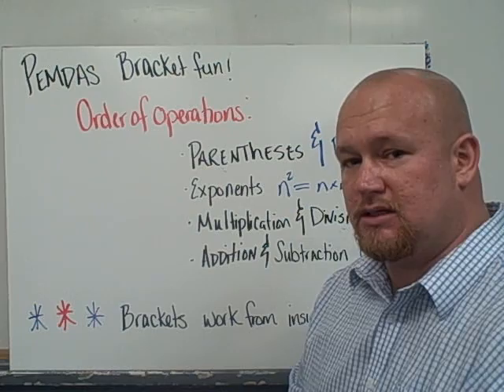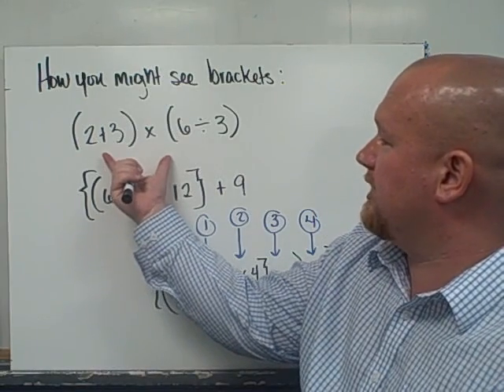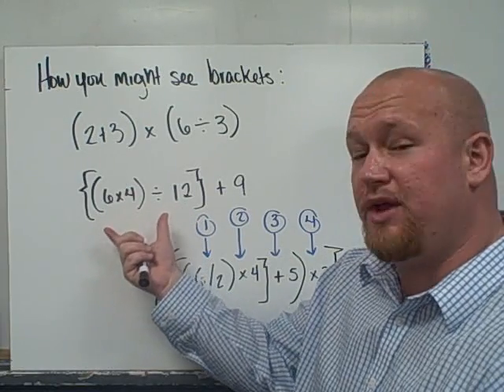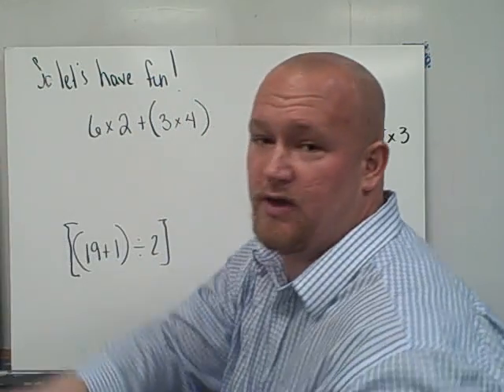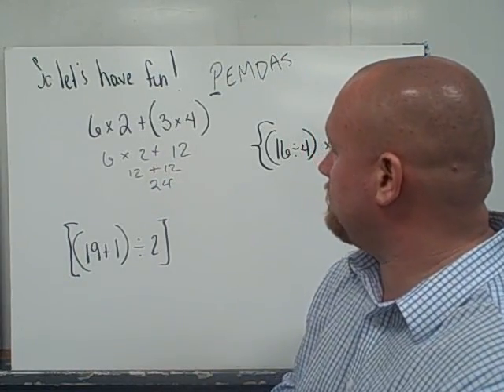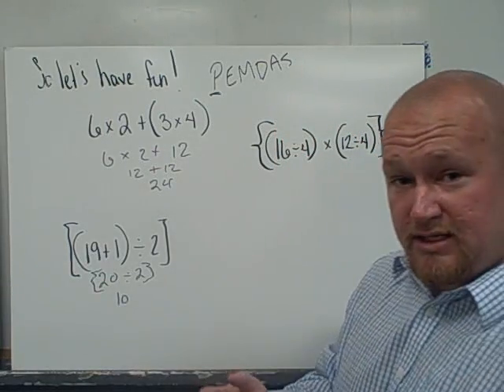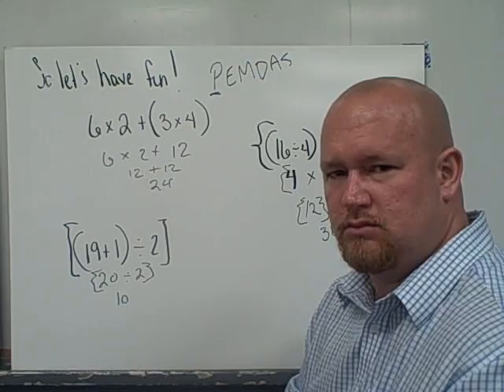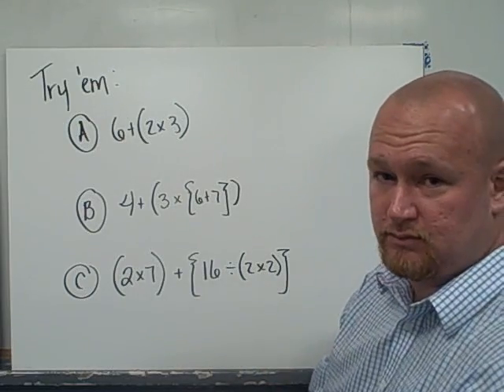Marriott - Order of operations with brackets